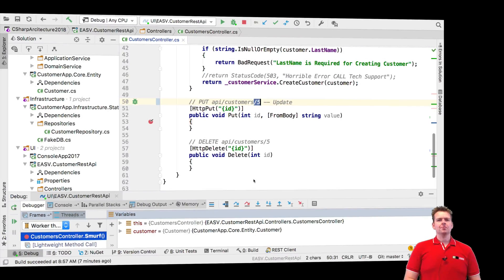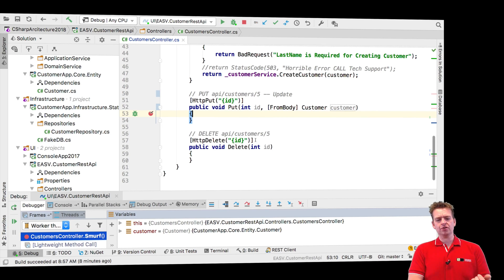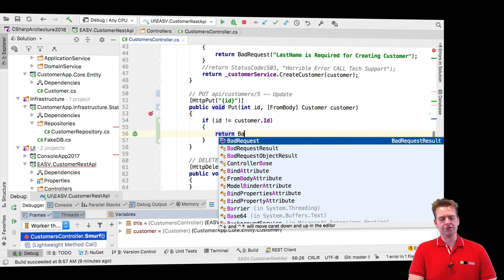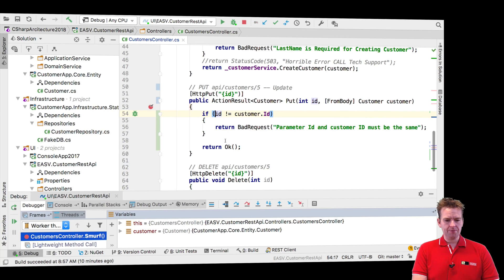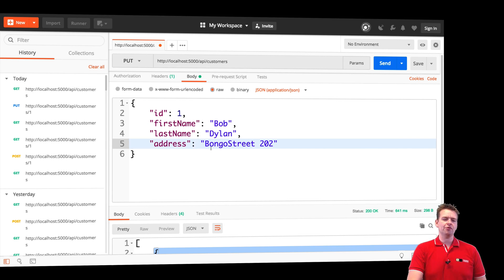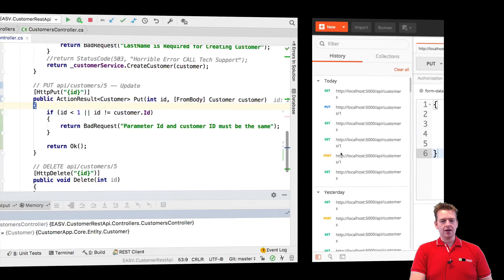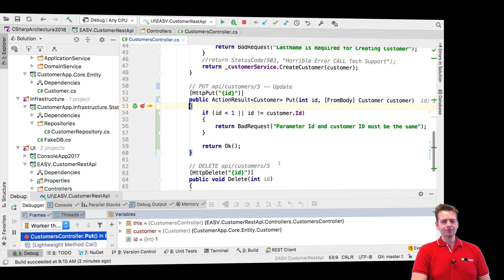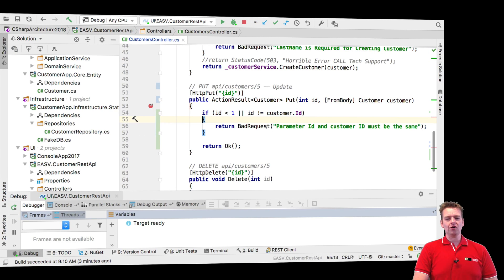C# CLEAN REST API and more with NET Core 2018 | S3P20 | PUT returns valid status